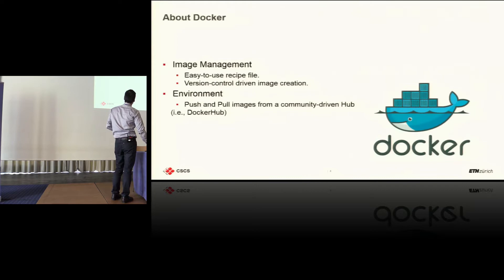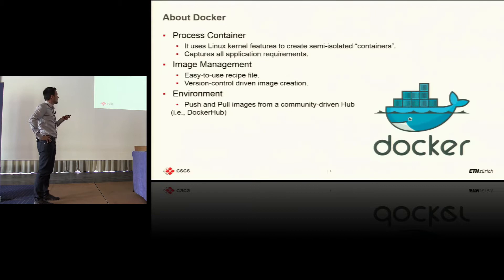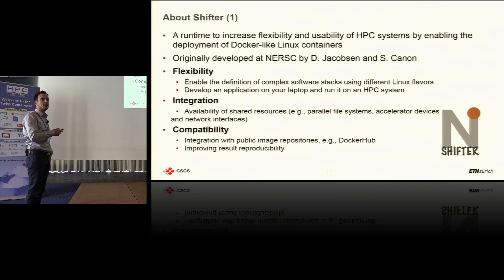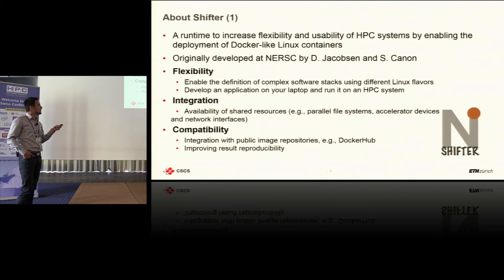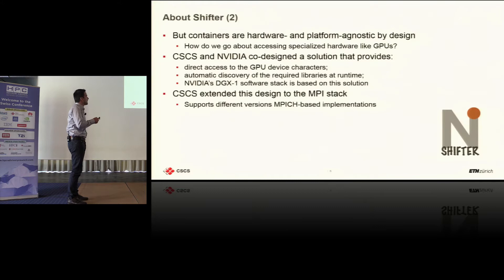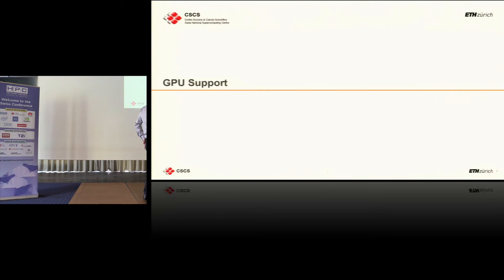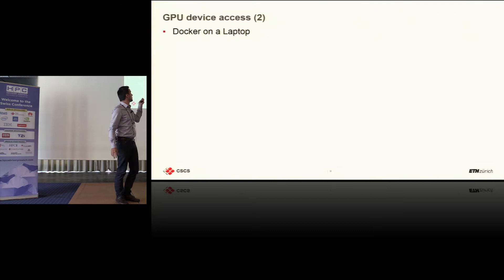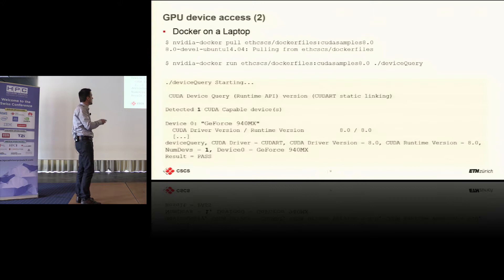HPC Workflows Using Containers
In this video from Switzerland HPC Conference, Dr. Lucas Benedicic & Dr. Felipe A. Cruz from CSCS-ETHZ present: HPC Workflows Using Containers.

"In this talk we will discuss a workflow for building and testing Docker containers and their deployment on an HPC system using Shifter. Docker is widely used by developers as a powerful tool for standardizing the packaging of applications across multiple environments, which greatly eases the porting efforts. On the other hand, Shifter provides a container runtime that has been specifically built to fit the needs of HPC. We will briefly introduce these tools while discussing the advantages of using these technologies to fulfill the needs of specific workflows for HPC, e.g., security, high-performance, portability and parallel scalability. We will support these points by presenting benchmark results that also highlight the use of specialized hardware like Cray Aries interconnect and NVIDIA Tesla P100 GPU accelerators."